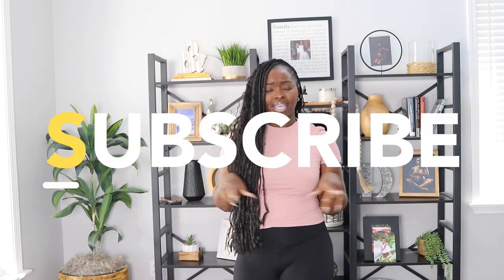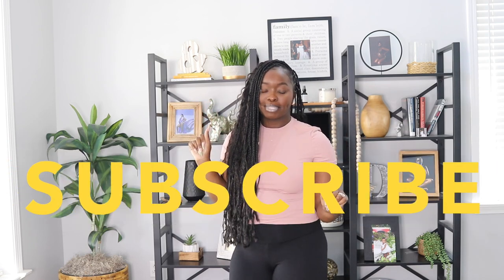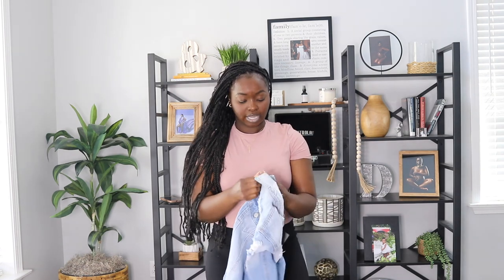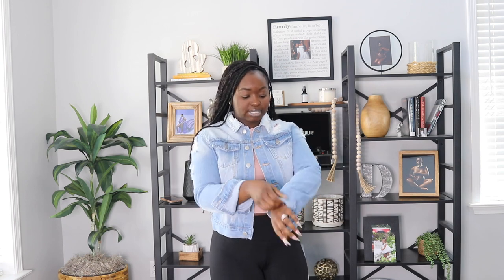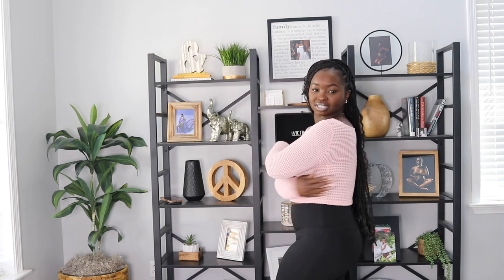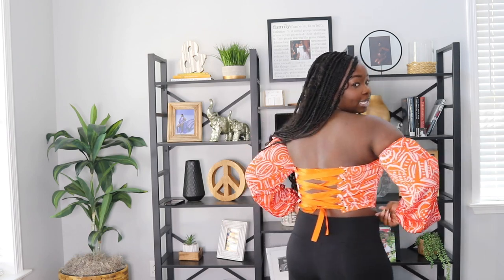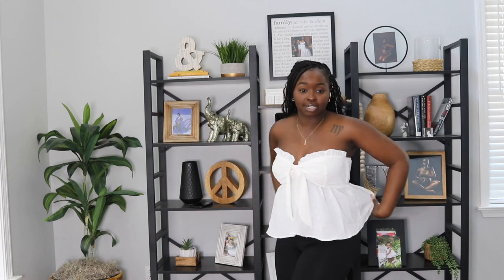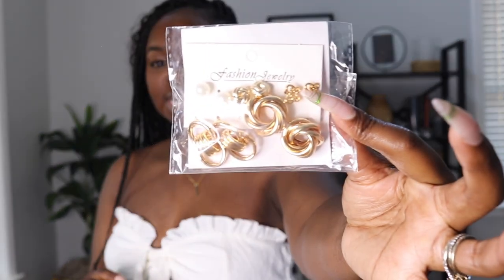POSTPARTUM TRY ON HAUL | MY BODY AFTER BABY #1 + BODY TRANSPARENCY | SHEIN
Make sure your post notifications are turned on so you never miss a new upload!  Thank you for your support! all loveeeee! xo.